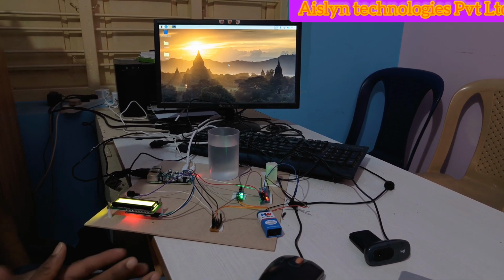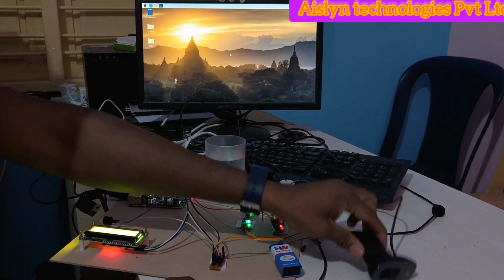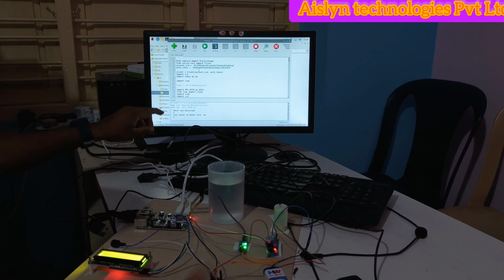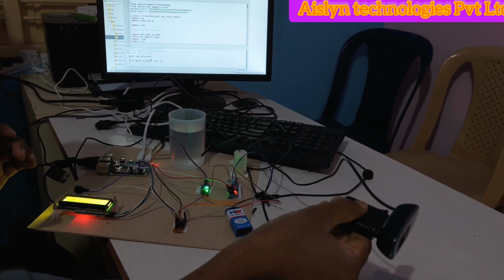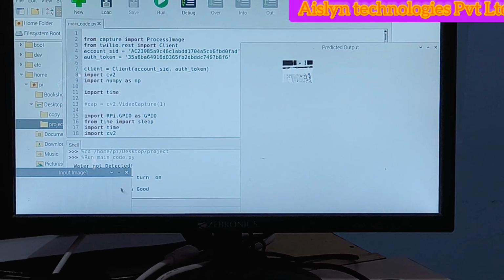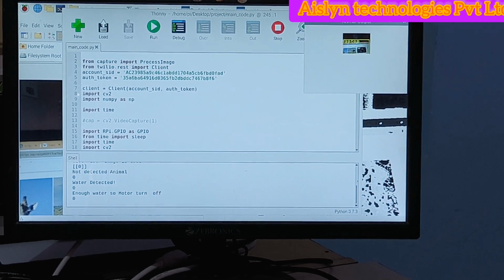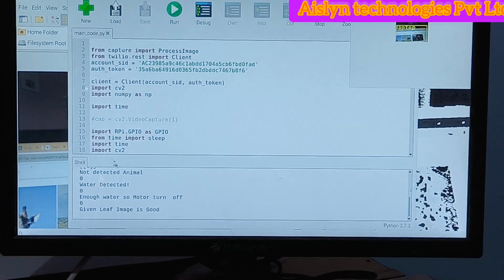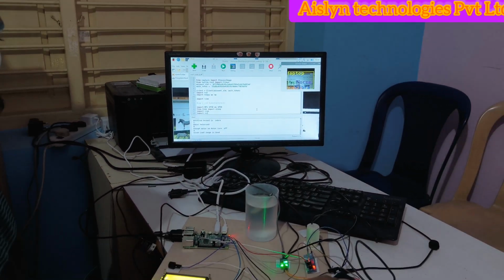Real-time Plant irrigation, disease, and animal detection using Raspberry Pi 4